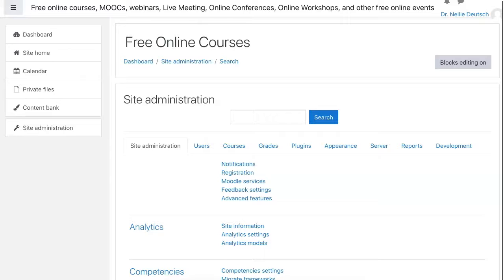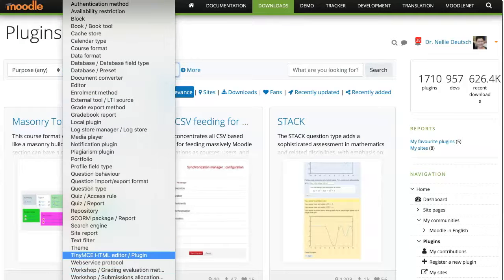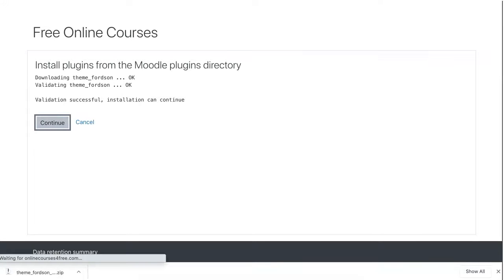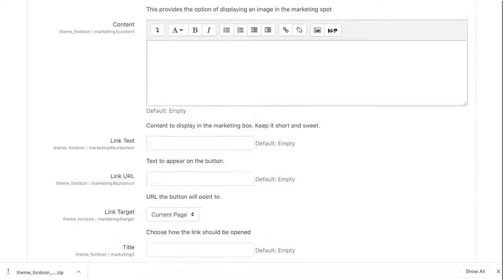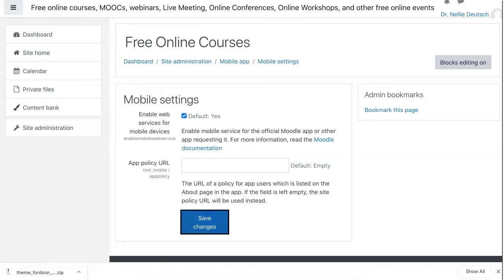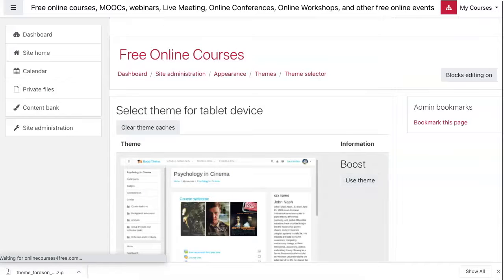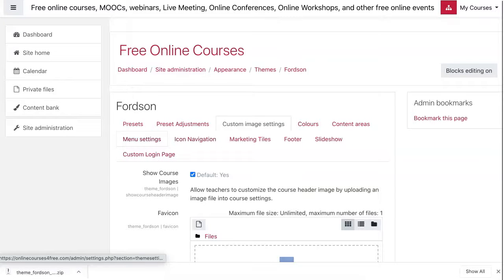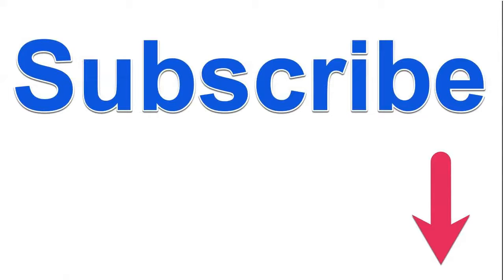How to Add a Theme to Moodle 3 9 1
Themes are plugins that are installed on Moodle learning management system. Moodle.org makes installing themes and other plugins very easy to do.  Fordson theme, maintained by Chris Kenniburg, is completely free. The theme is very easy to use for learners, teachers, managers, and administrators of a Moodle site. You won't be disappointed. Try it out on Moodle for Teachers and let me know what you think.

Moodle for Teachers (M4T) is a free online school.